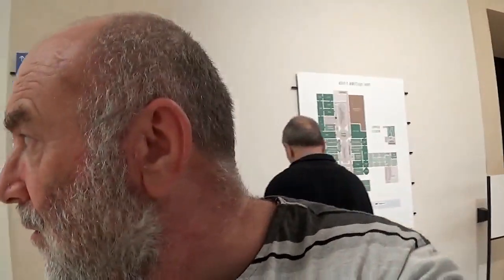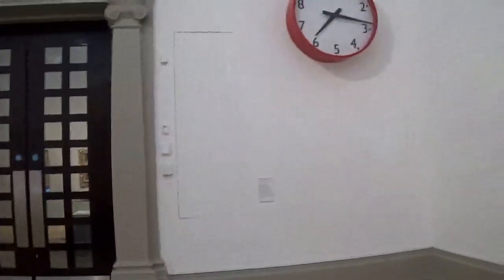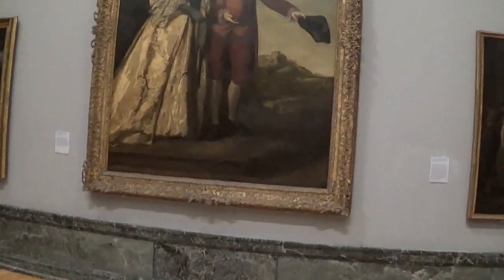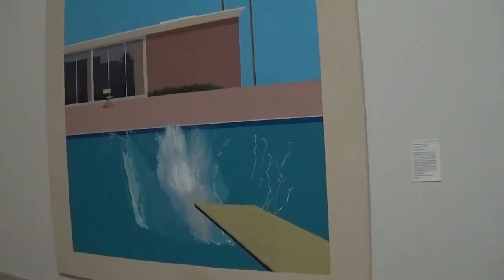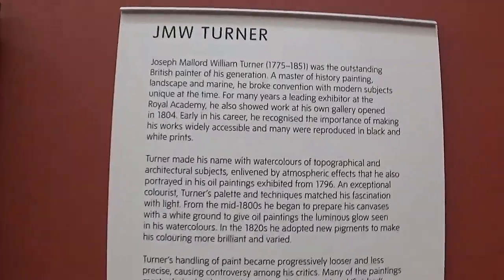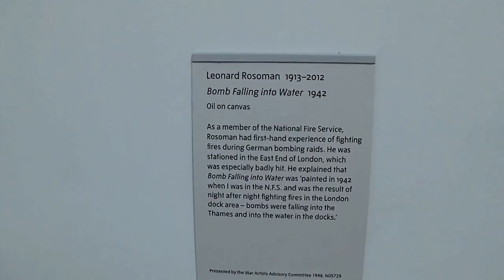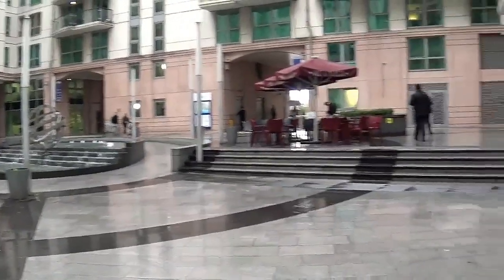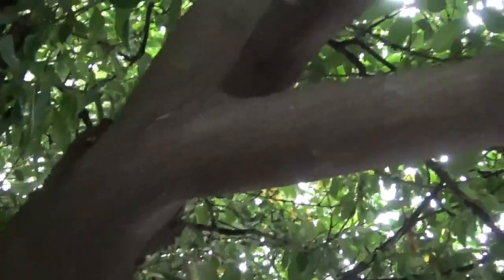NO FILMING ALLOWED !